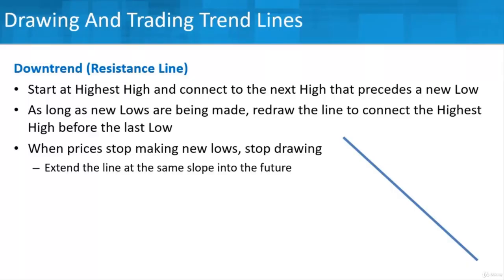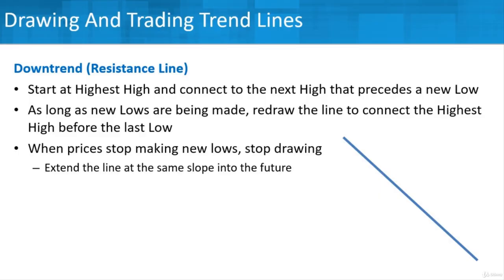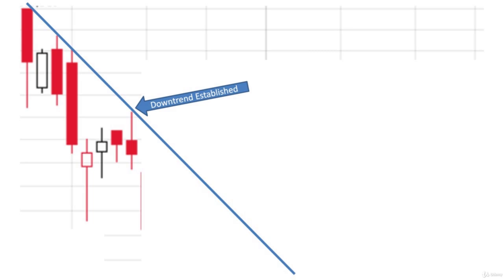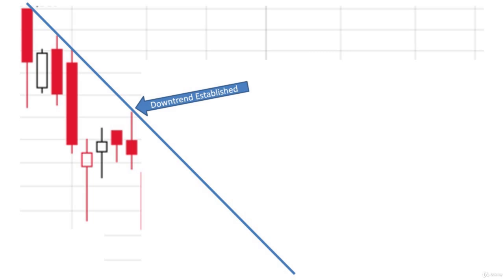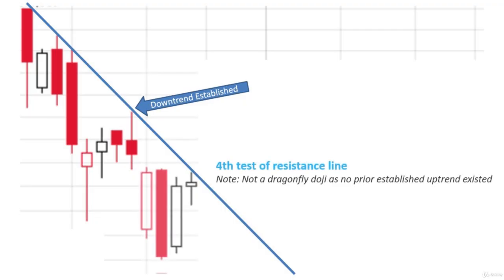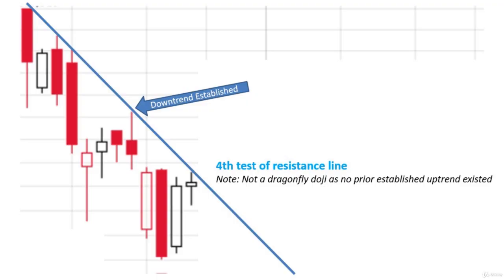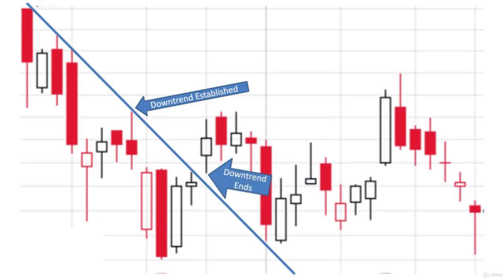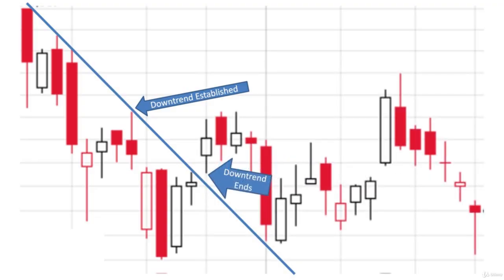Trading Downtrends for Beginners | How to Identify & Profit from Bearish Markets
Master the skill of identifying and trading downtrends with this beginner-friendly guide. 📉 Whether you trade stocks, forex, crypto, or commodities, understanding downtrends is essential for protecting your capital and finding profit opportunities in falling markets.

In this video, you’ll learn:

✅ What a downtrend is and why it occurs

✅ How to spot lower highs and lower lows on price charts

✅ The best indicators to confirm bearish market trends

✅ How to trade downtrends using trendlines, moving averages, and resistance zones

✅ Short-selling strategies and risk management tips

✅ Common mistakes traders make during downtrends and how to avoid them

By understanding downtrends, you can protect your investments, avoid buying too early, and even profit from bearish price action.

📌 Perfect for: Stock traders, forex traders, crypto traders, and anyone learning technical analysis.

💡 Pro Tip: Combine downtrend analysis with volume indicators for stronger trade confirmations.